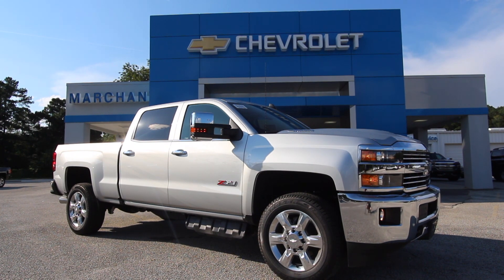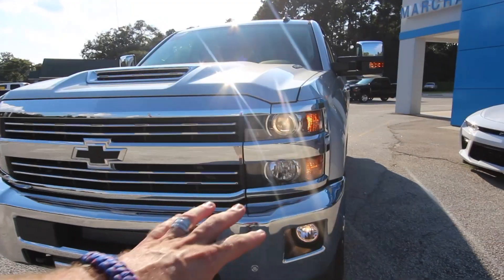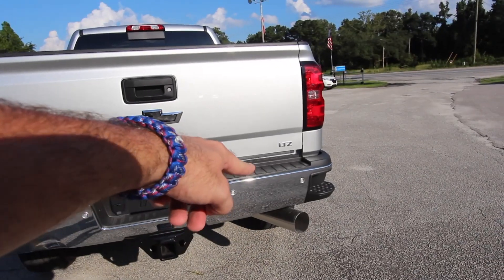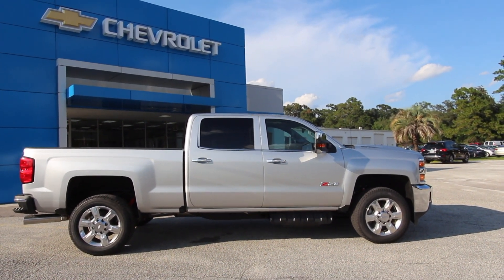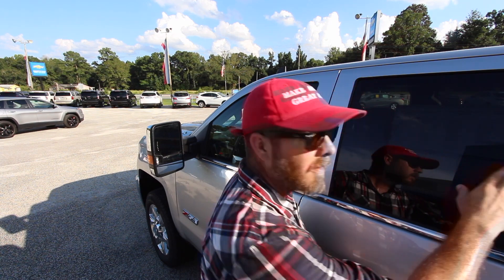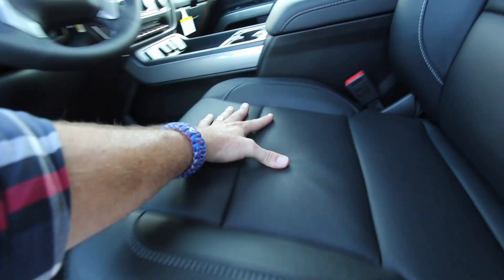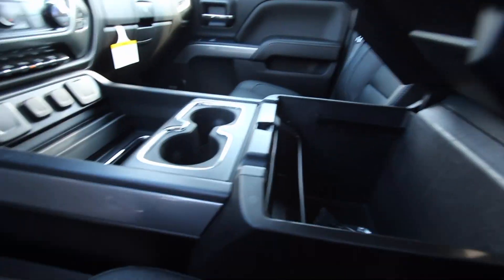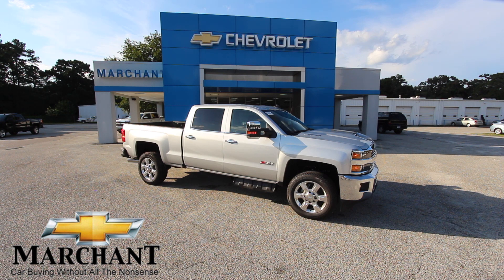Tour of the 2019 Chevrolet Silverado 2500HD LTZ 6.6L V8 Diesel 4WD Crew Cab Short Box - Review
Hello everyone, today we'll be taking a in depth look at the 2019 Chevrolet Silverado 2500HD LTZ with Duramax Diesel. If you'd like to purchase a New Silverado for $98 Over Invoice please stop by our dealership in Ravenel, SC just 15 mins from Charleston, SC.